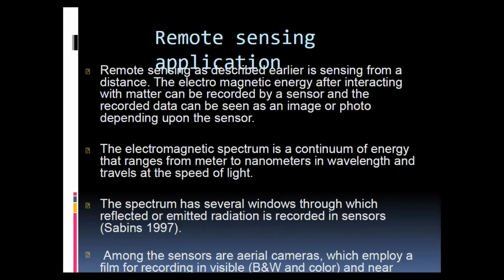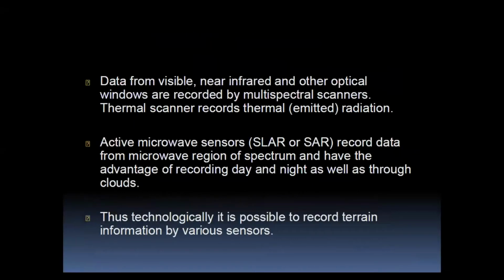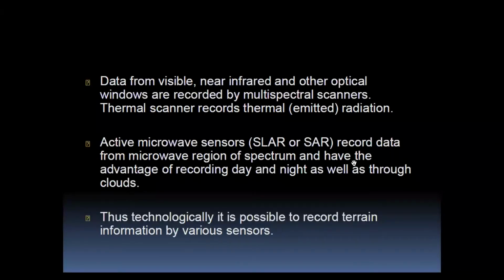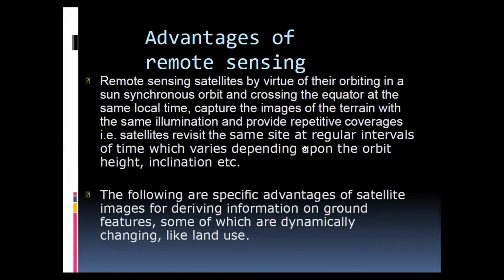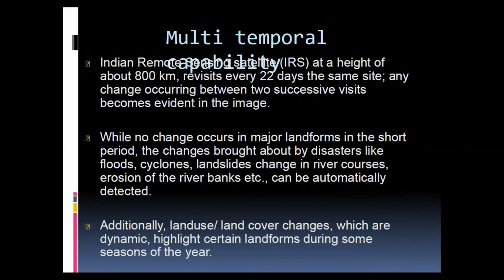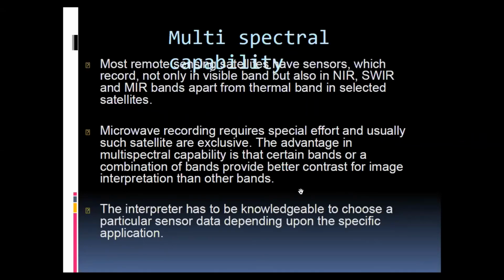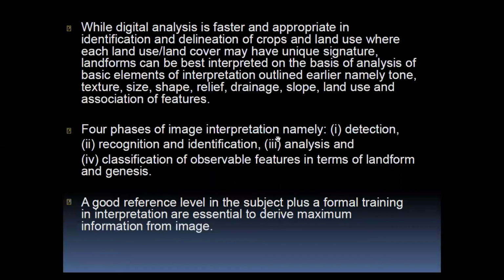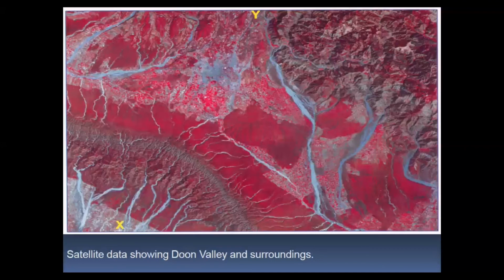Geomorphology Lecture Series, Class 27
Use of Remote Sensing in Geomorphology